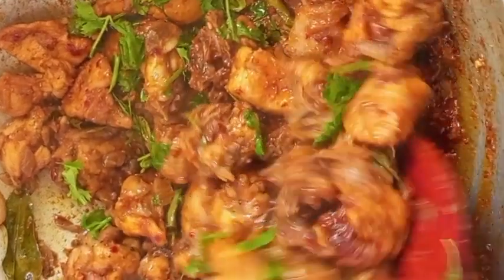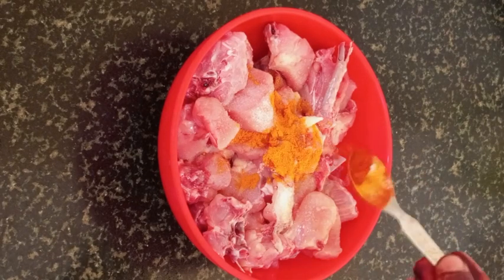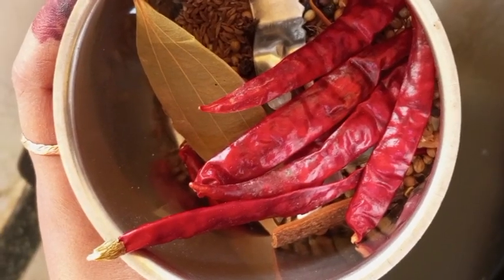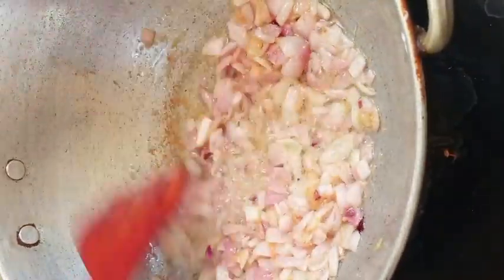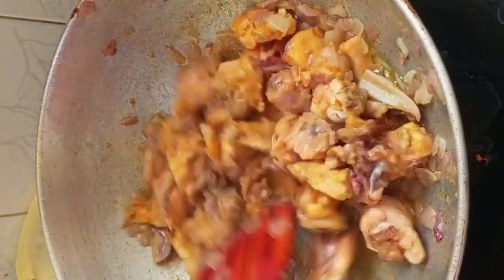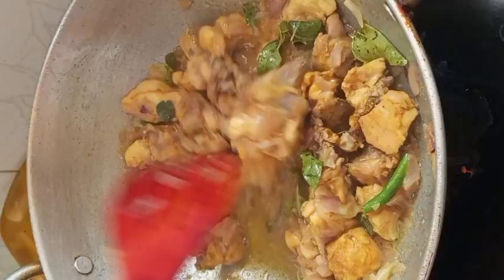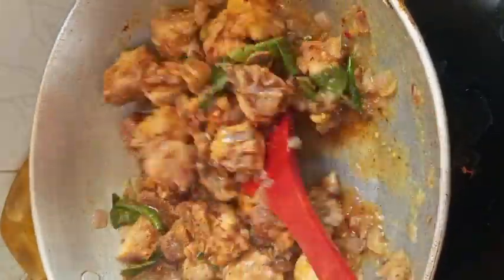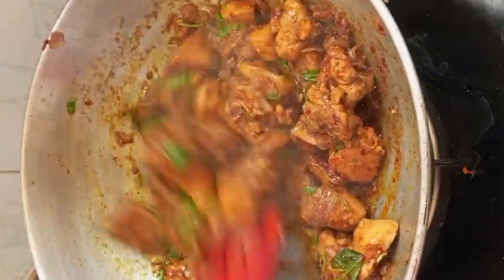ఛికేన్ ప్రై ।। sidedish and munching reciepe chicken fry in easy way